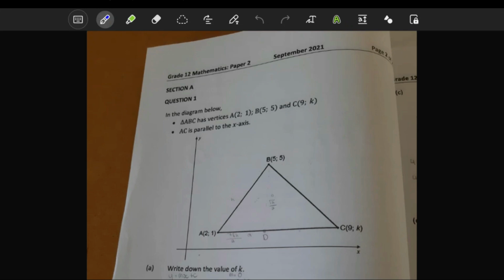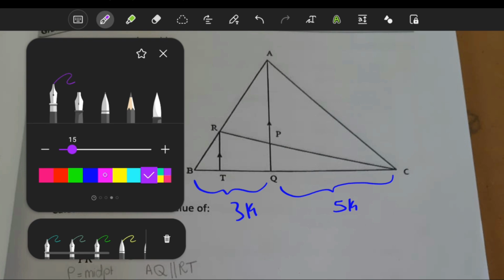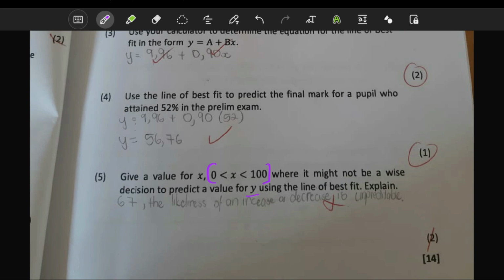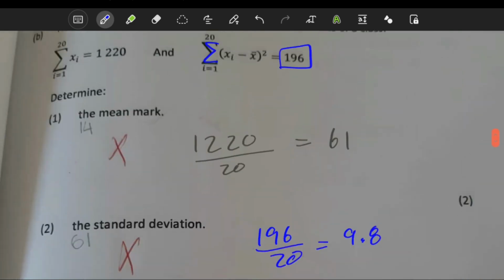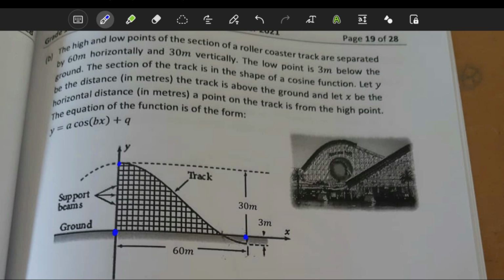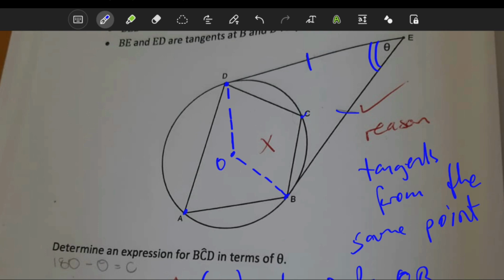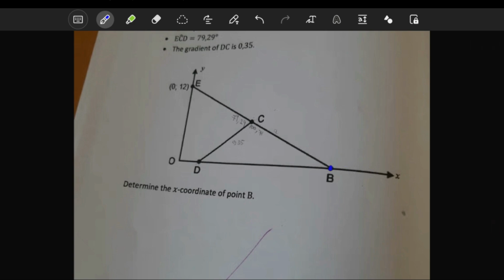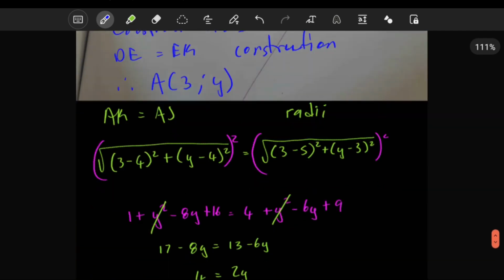Southdowns College September Maths Grade Paper 2 prelim Memo 2021